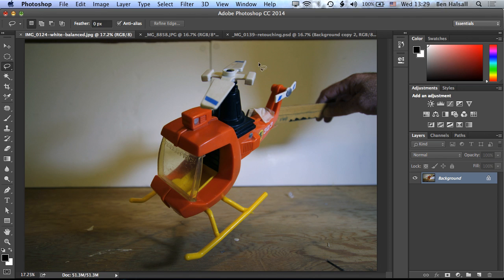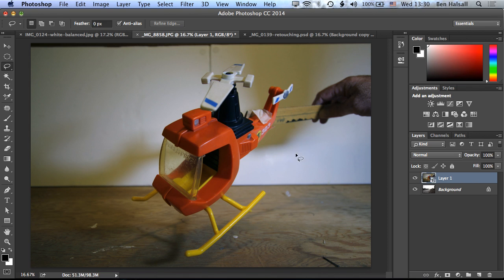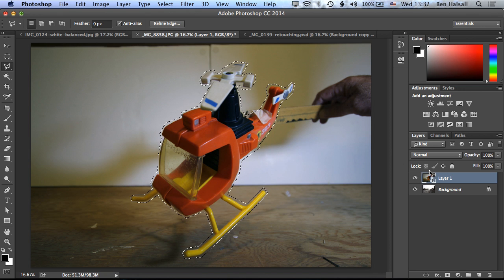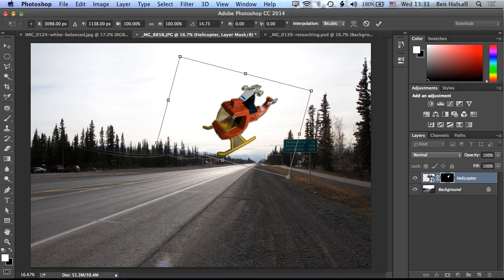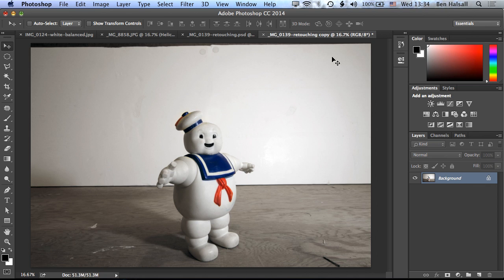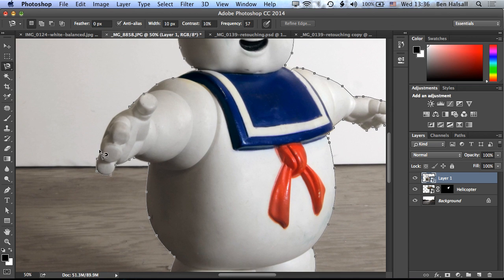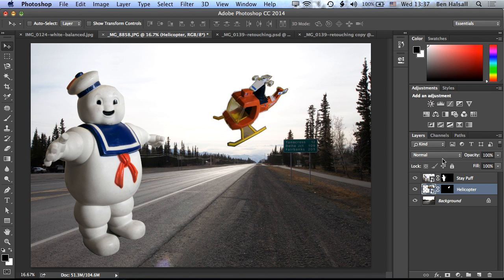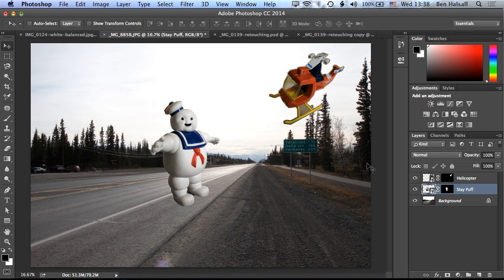Photoshop Lab 03 - 03 - Cutting Out & Compositing